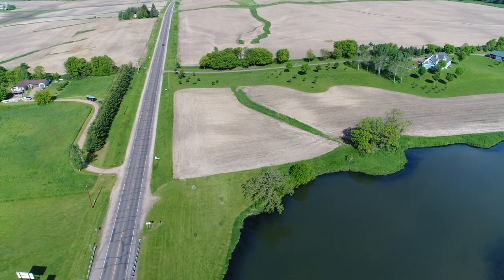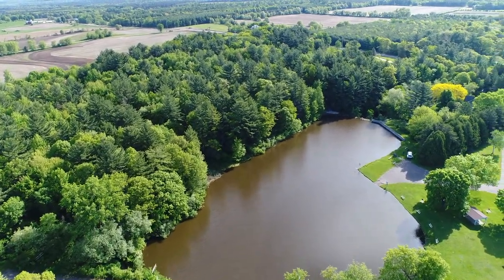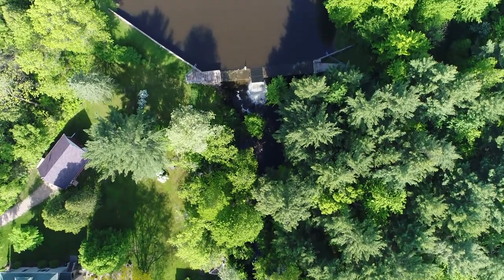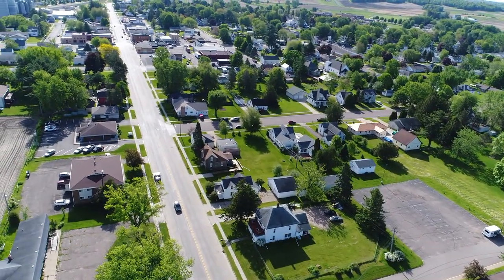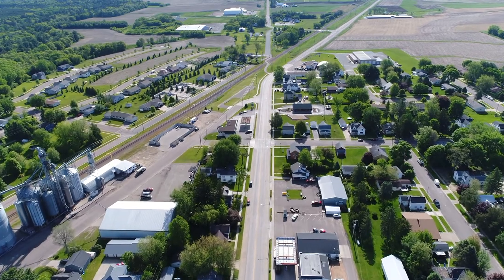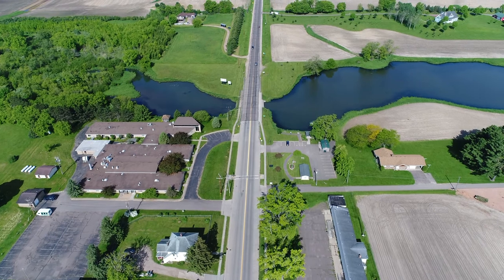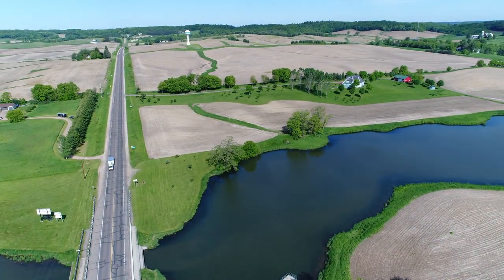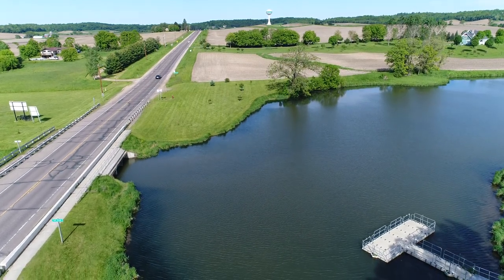05 31 17 Fall Creek Wi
05-31-17 Looking at the pond in Fall Creek today and took a flight through the downtown. What a nice little small town.  Do something nice for someone today.